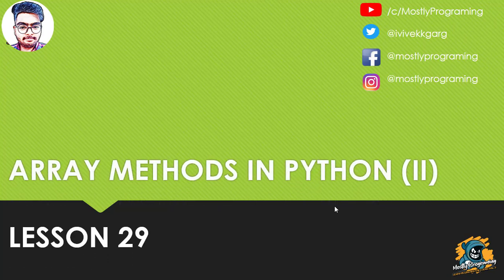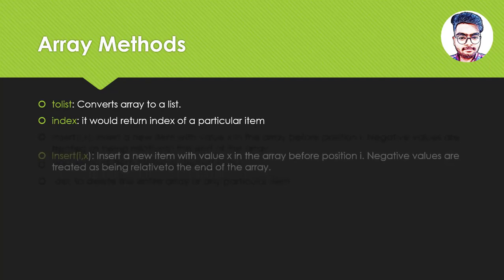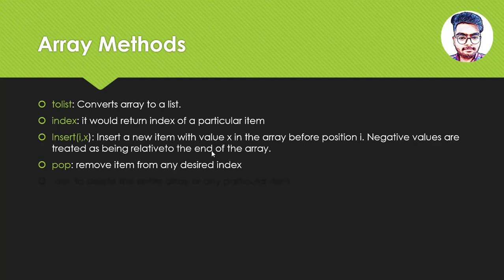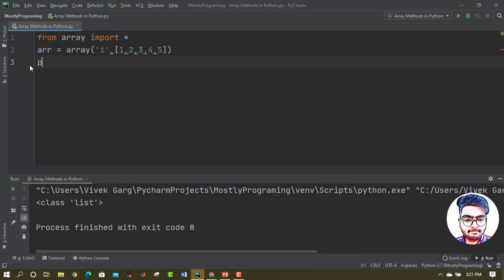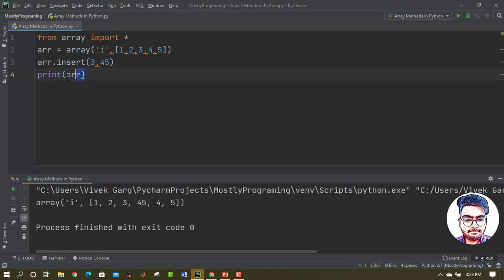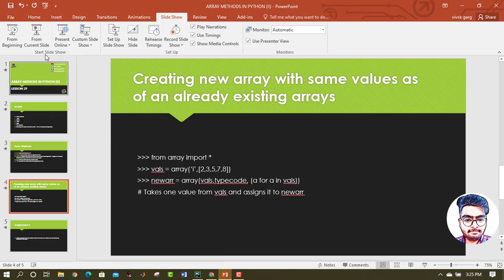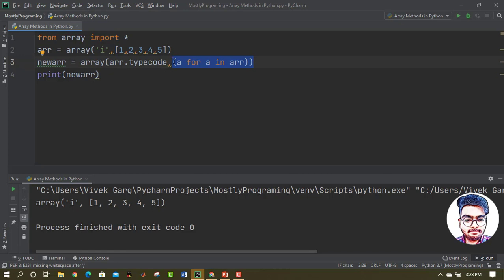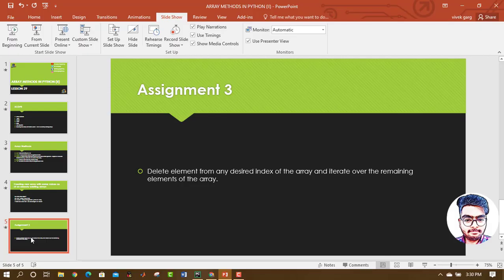#29 Array Methods in Python Part 2| Array to List| Complete Python Course 2020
#29 Array Methods in Python Part 2| Complete Python Course 2020
Topics Covered:
1. How to convert an array to a list?
2. The tolist method
3. The index method
4. Insert method
5. Pop method
6. del keyword
7. Creating new arrays from already existing arrays.